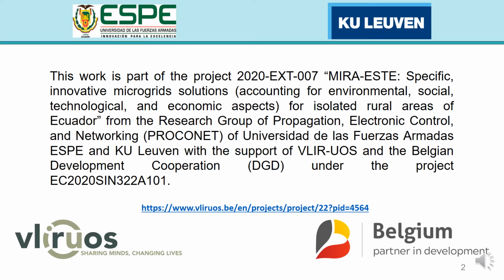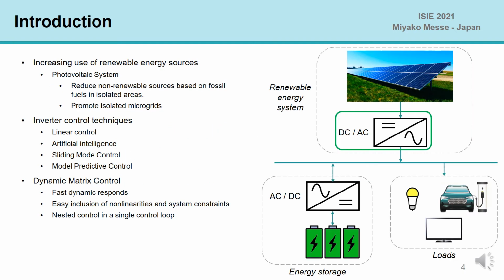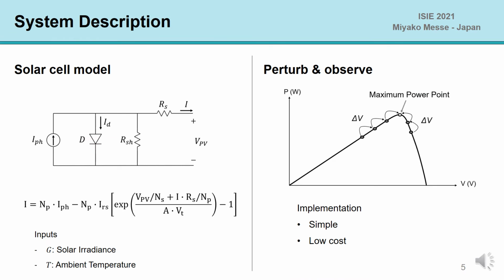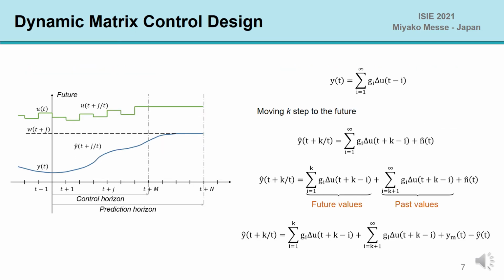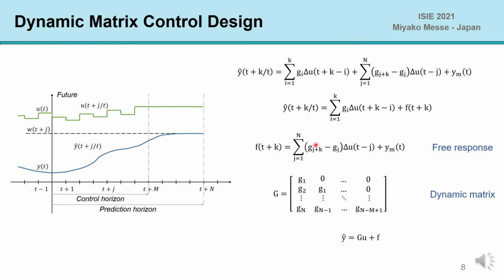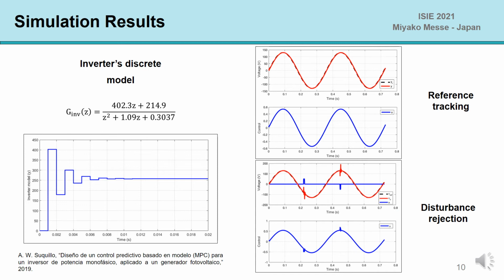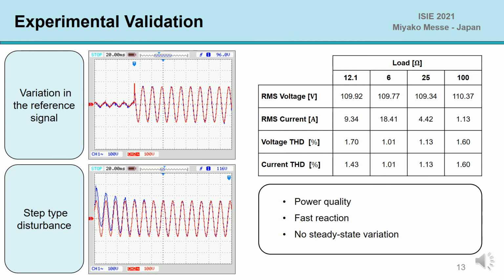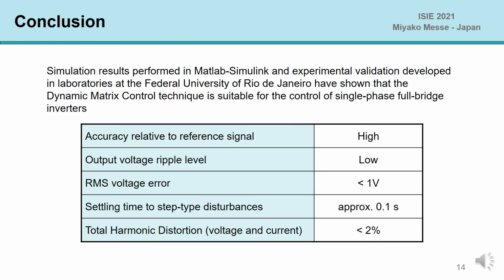Dynamic Matrix Control for a Single-Phase Inverter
Presentation at ISIE21 by Carlos Alvarez